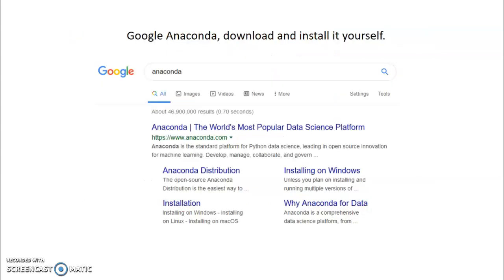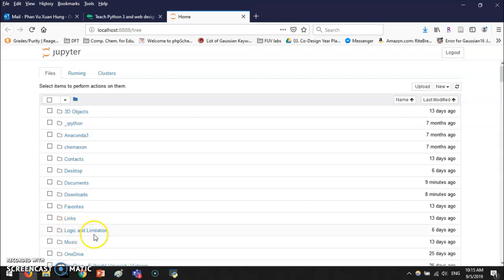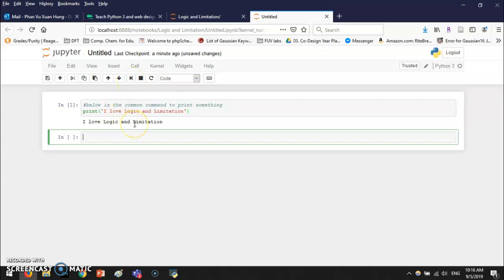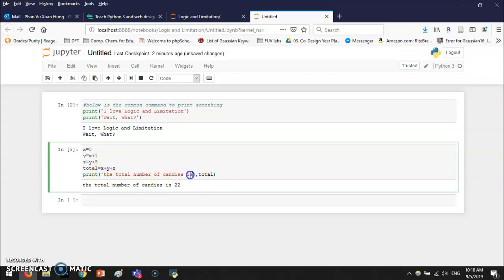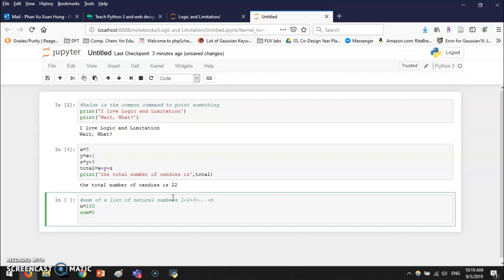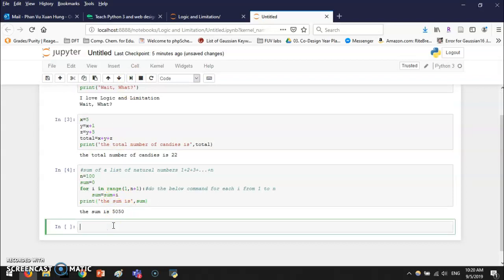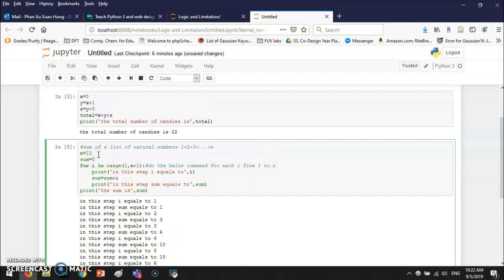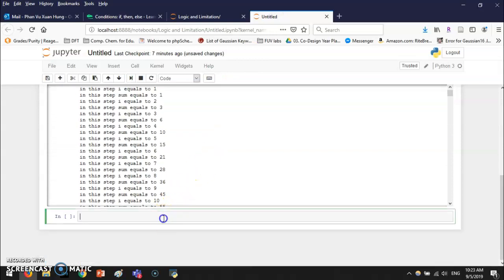Introduction to Python - Hung Phan - Fulbright